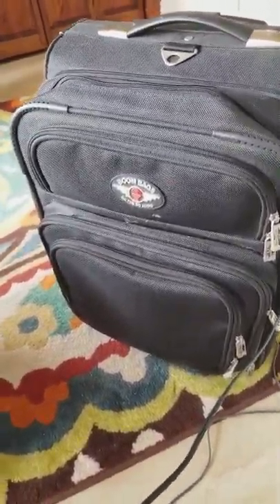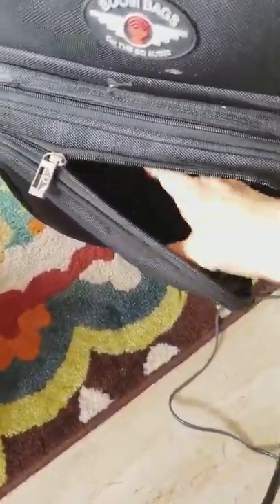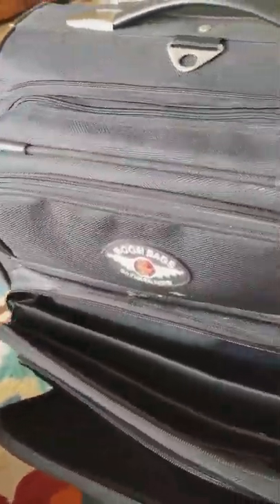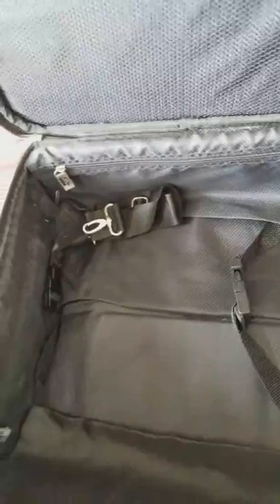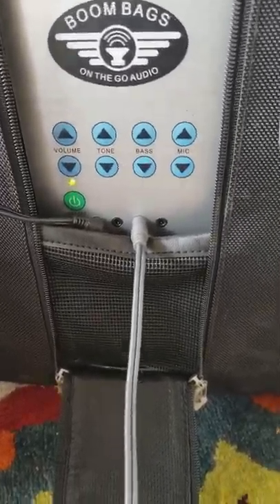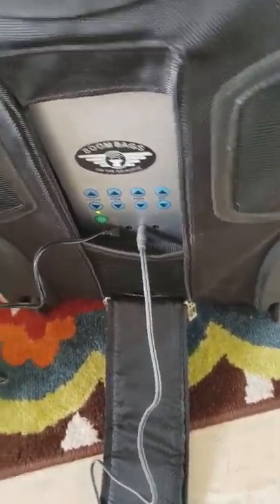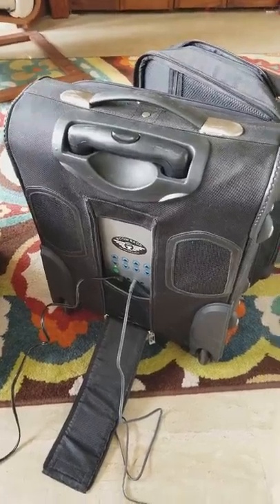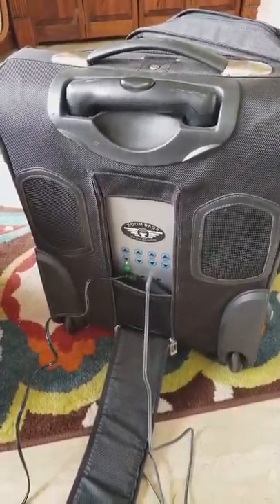Boom Bags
Ebay